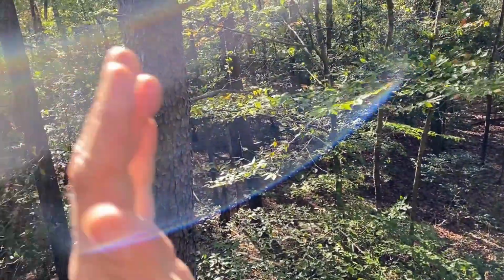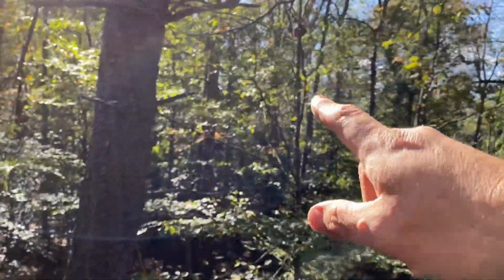Public land Madness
deerhunting publicland saddlehunting ishouldhaveknown how important it can be to know whats around and who is around your hunting areas